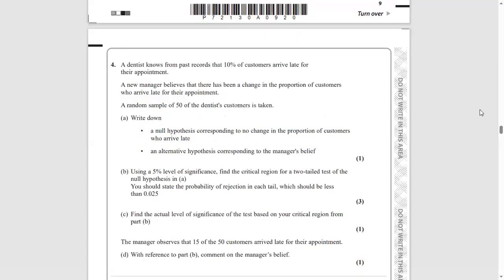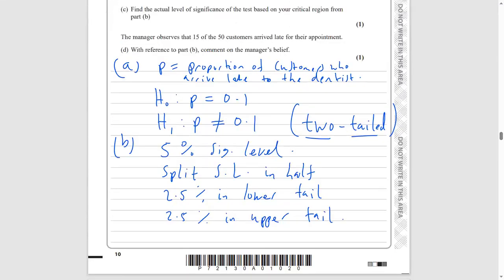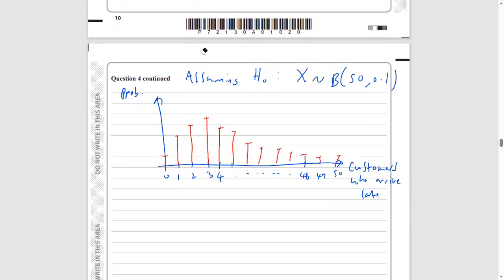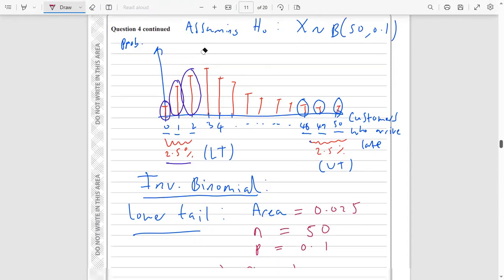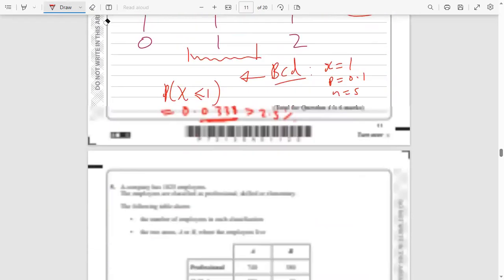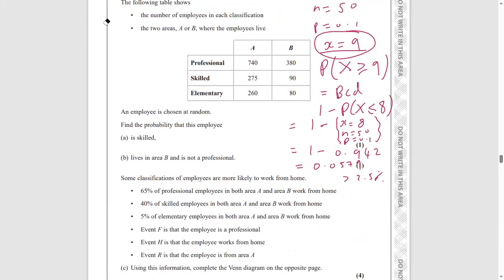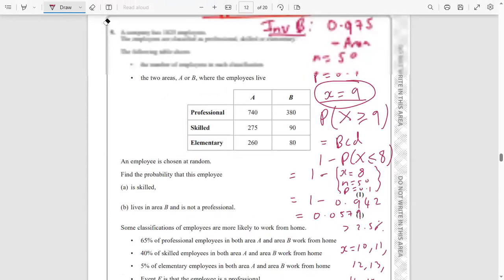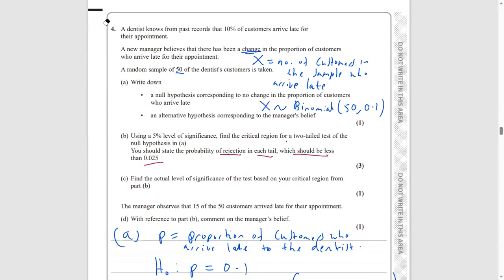Answering a TRICKY Statistics Paper 3 Hypothesis Test Past Exam Question!! (A Level Maths 2023 prep)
In today's video I provide my solution to Q4 from the Statistics section from the Edexcel Paper 3 A-level Maths exam from 2022.

The questions starts with asking us to define the hypotheses for a two tailed hypothesis test using a Binomial distribution. Part (b) of the question then asks us to find the critical region for the test and to find the probabilities of rejecting the null hypothesis at both tails of the binomial distribution. Next, we then use are part (b) probabilities to determine the actual significance level for this test. And finally in part (d) we are givev some data, and we have to determine whether to accept or reject the null hypothesis.